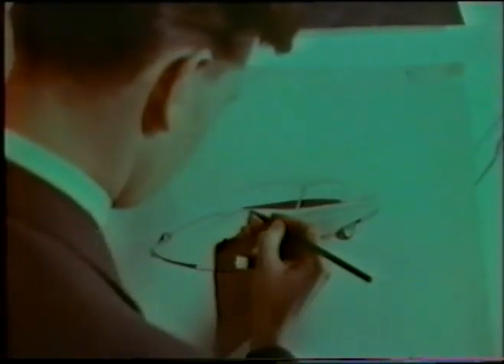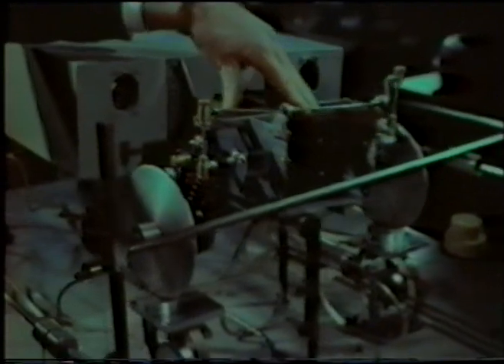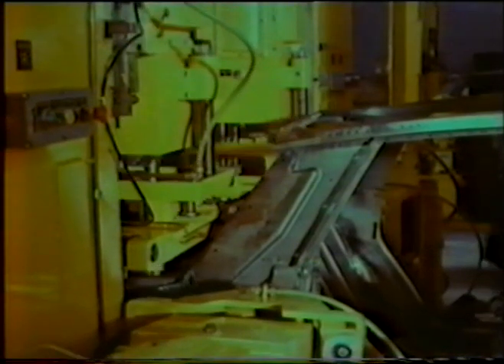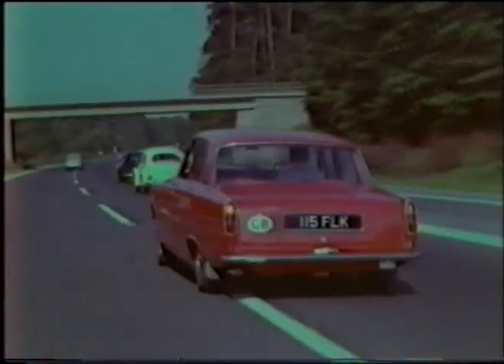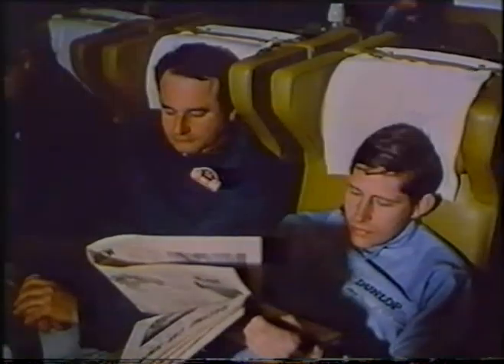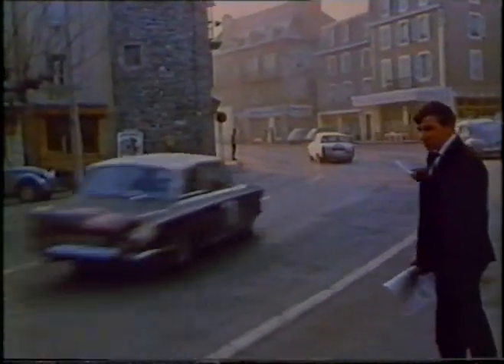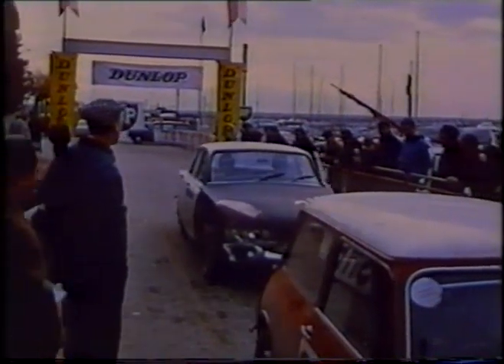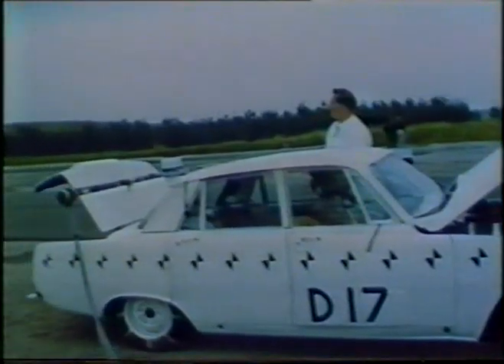Rover 2000 The P6 Story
This video was filmed and produced by Rover and covers the development of the Rover P6 and the testing of the Rover P6. also includes the monte carlo rally of which Rover used the Rover P6.